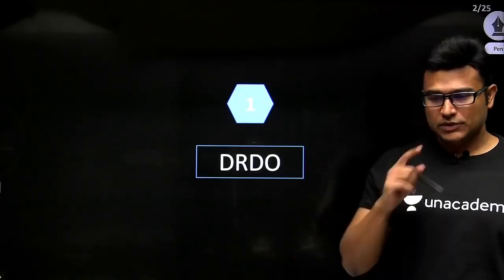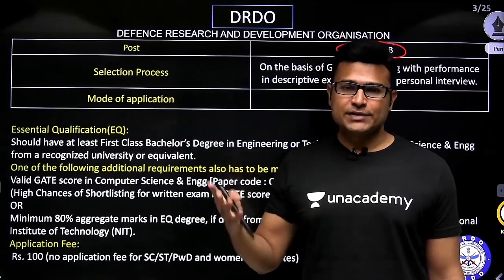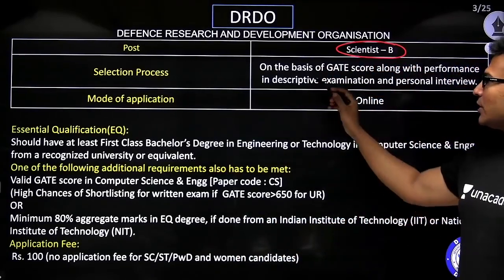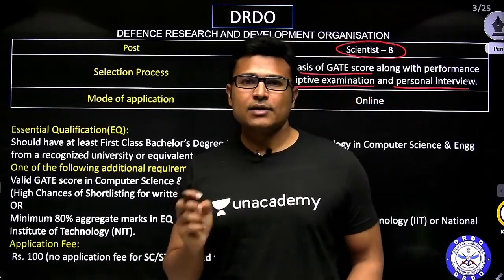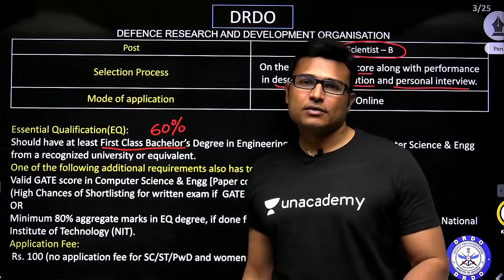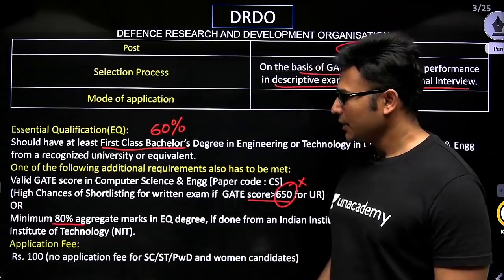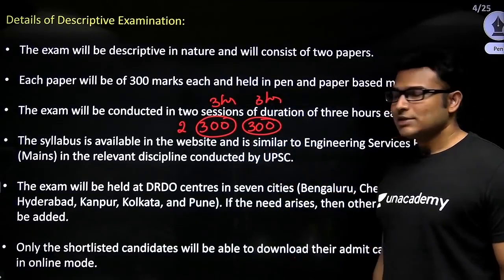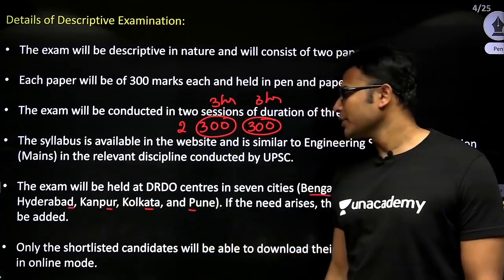DRDO PSU Through GATE | Job Notification | GATE 2021| Ravindrababu Ravula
In this video Ravindrababu Ravula sir sharing information on "DRDO PSU Through GATE".

Follow Ravindrababu Ravula Sir from the below link to get more updates on lectures

Welcome to Unacademy Computer Science Channel, your one-stop solution for all Computer Science Engineers. India’s top educators will be teaching you daily on this channel. We will cover the entire syllabus, strategy, updates, and notifications which will help you to crack the GATE exams.

1. One Subscription, Unlimited Access
2. Learn from your favorite teacher
3. Real-time interaction with the teacher
4. You can ask doubts in the live class
5. Limited students
6. Download the videos & watch them offline

Get the GATE & ESE Iconic Advantage:
1. Personal Coach
2. Study Planner & Bi-weekly Reviews
3. Dedicated Doubt Clearing Space
4. Personalized Test Analysis
5. Study Booster Sessions
6. Preparatory Study Material
7. All the Unacademy Subscription Benefits